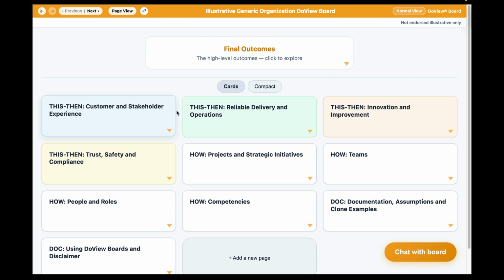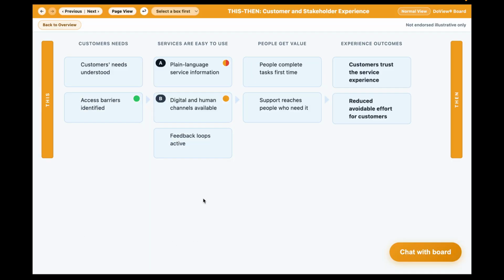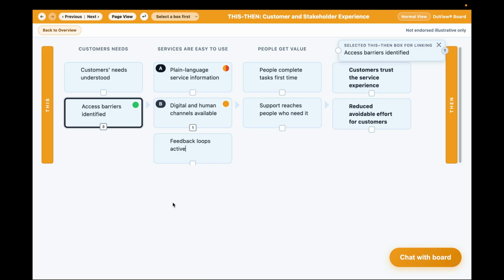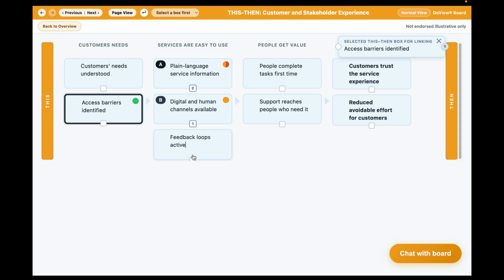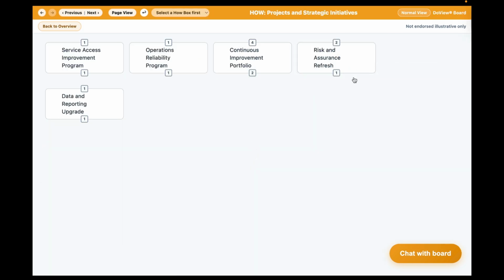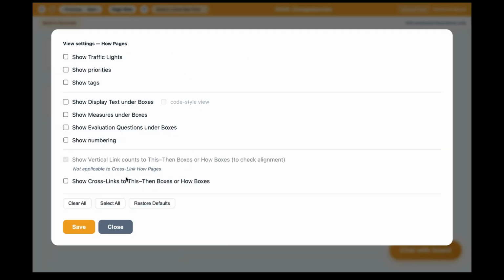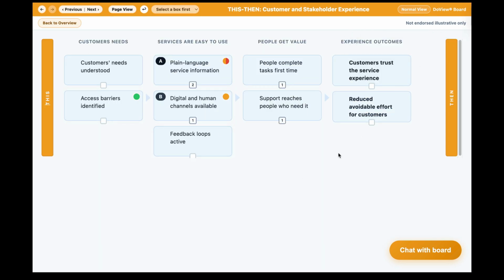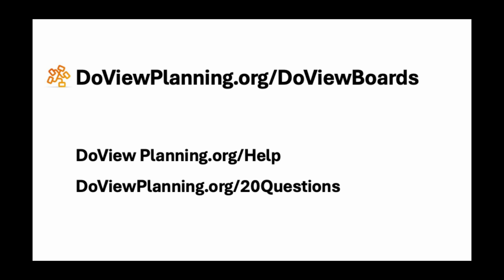Achieving alignment using a DoView Board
DoView Boards are a new approach to planning and implementation that is entirely outcomes-focused. It starts with you creating a visual outcomes diagram of the outcomes and the steps leading to them that you are trying to achieve. DoView Boards answer the 20 key questions that anyone running or having oversight over any organization or initiative needs to be able to answer.

This video focuses on one of the features in DoView Boards, which is the alignment function. This lets you ensure tight alignment between your priority outcomes and the projects or activities you are doing. You can have fully credible priorities and execute projects perfectly, but if you do not have tight alignment between your projects and priorities, you will waste resources.

There are very few practical methodologies for ensuring tight alignment between priorities and projects.

DoView Boards are an open-source project. Anyone can use the approach in their own organization, consult with it, teach others about it or develop DoView boards further into apps, or other systems. You just need to acknowledge that you are using DoView Boards. You can do this on your own or get in touch if you want any assistance.